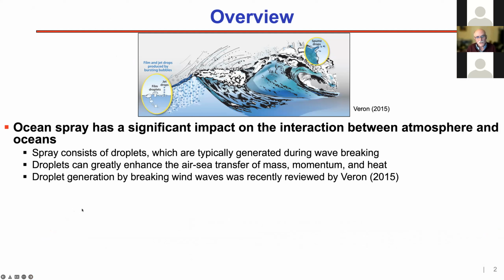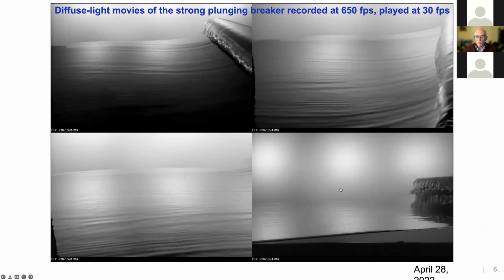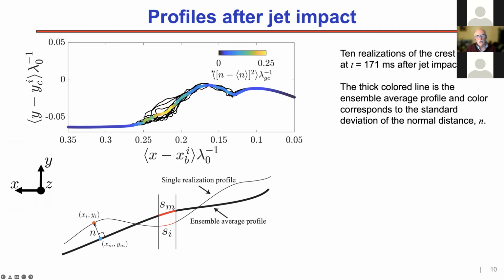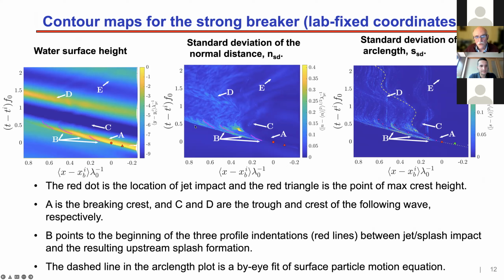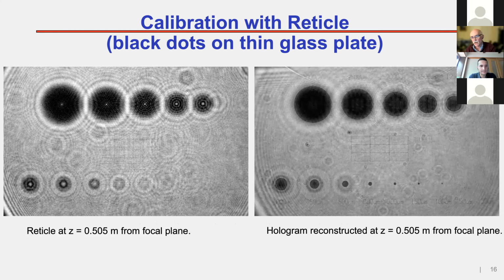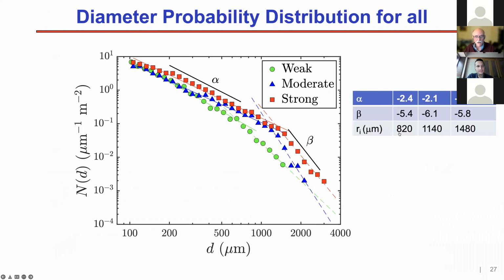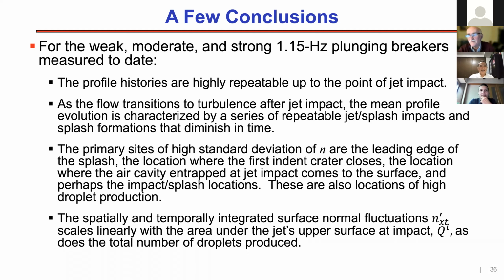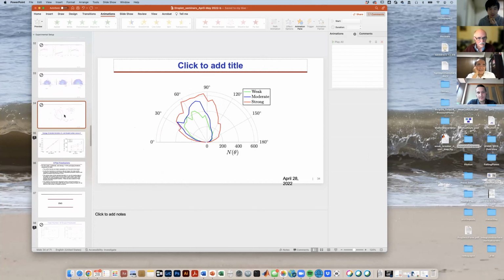James Duncan, Online Seminar on Nonlinear Water Waves and Related Topics, April 29, 2022